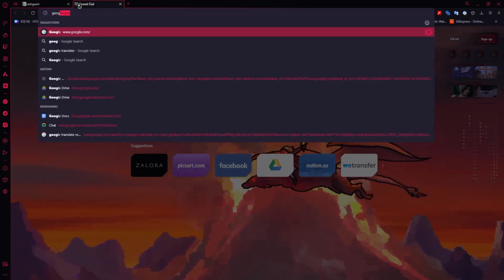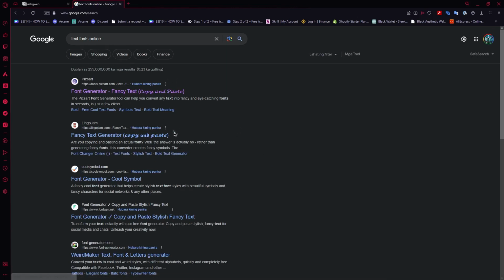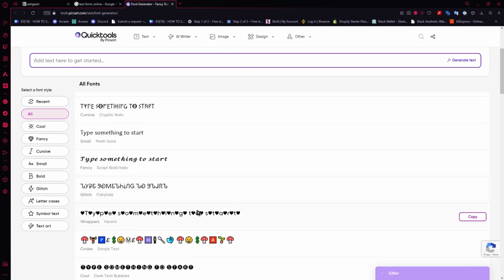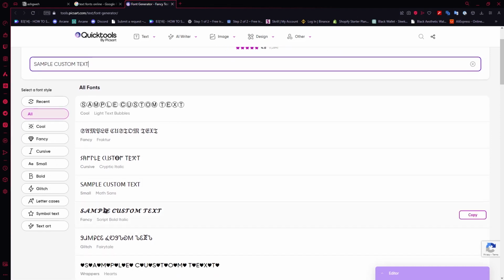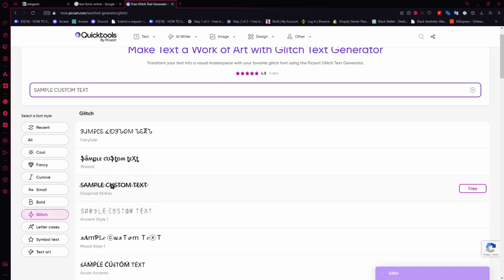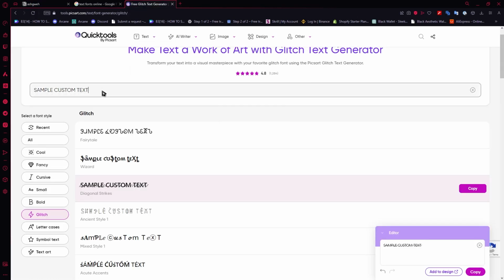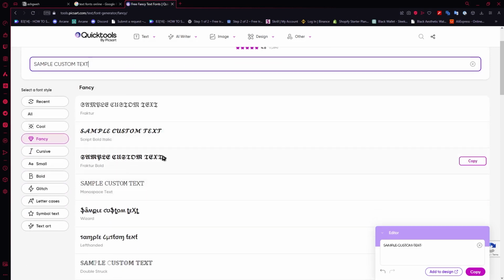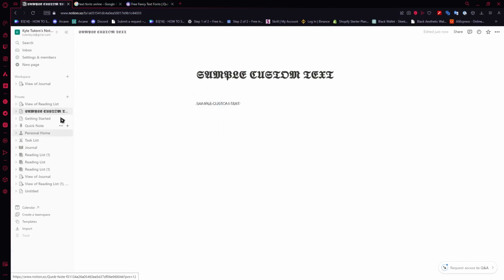How to Get Custom Fonts in Notion | Notion Tutorial (2027)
Looking to use custom fonts in Notion? While Notion offers a limited set of default fonts, there are creative ways to incorporate custom fonts into your Notion workspace, perfect for beginners looking to personalize their pages.

In this tutorial, you'll learn:
How to use external tools or websites to generate custom font styles.
Step-by-step instructions to copy and paste text with custom fonts into Notion.
Tips for maintaining page design consistency while using custom fonts creatively.

Personalize your workspace—follow these steps to add custom fonts to Notion and make your pages stand out!

Chapters:
00:00:00 - Introduction
00:00:10 - Changing the Font Style
00:00:19 - Searching for Text Fonts
00:00:42 - Custom Text and Font Styles
00:01:03 - Text Formatting
00:01:20 - Applying a Custom Font